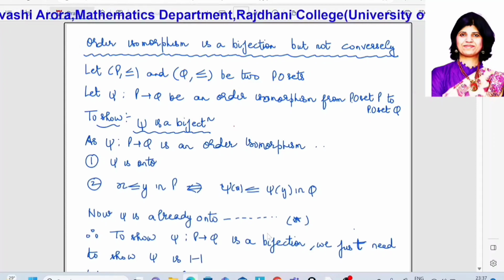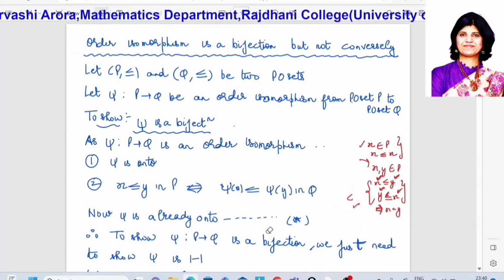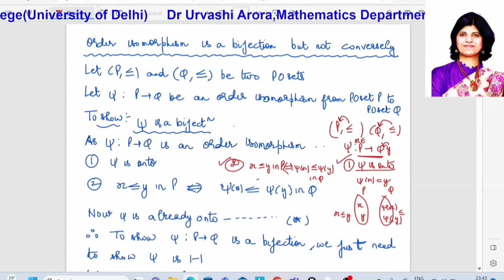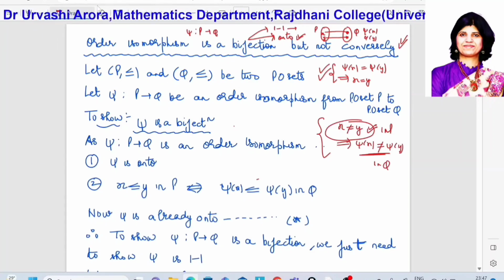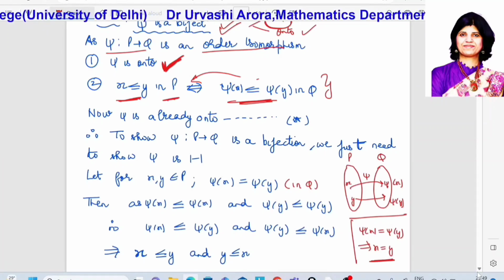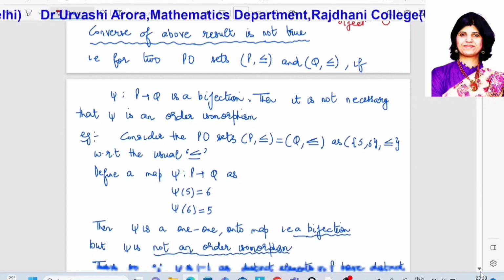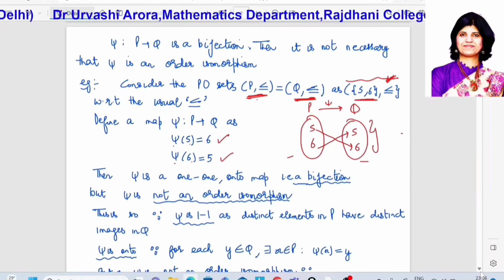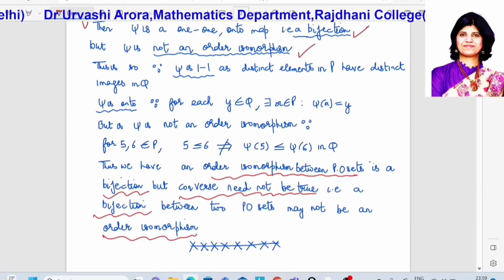An Order Isomorphism between PO sets is a Bijection but converse is not true |By Dr Urvashi Arora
This video discusses the result that an Order Isomorphism between two PO sets is always a bijection. Also it is explained in this video by taking an example that converse of this result is not true.